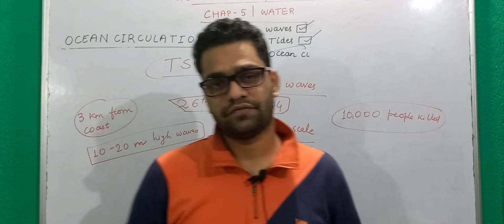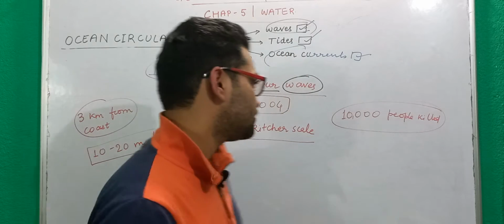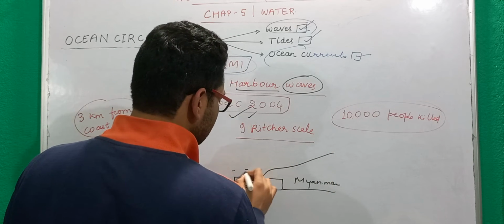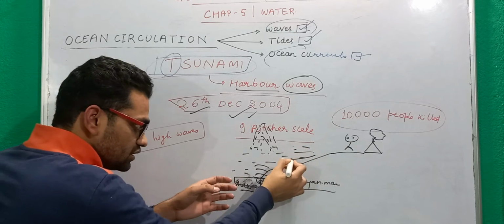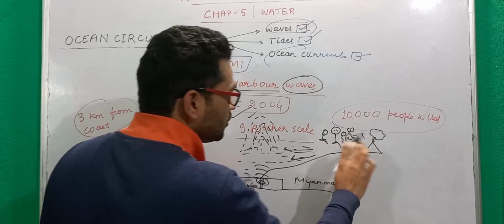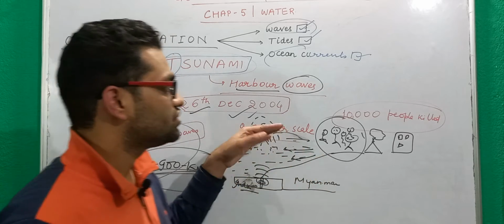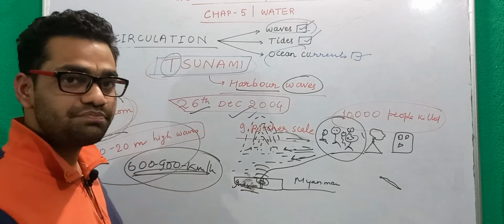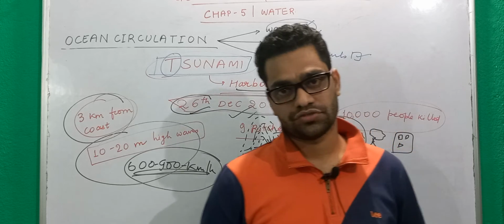Tsunami in Indian Ocean.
what is Tsunami? How is Tsunami caused?
what happened on 26th December 2004 in Indian Ocean?